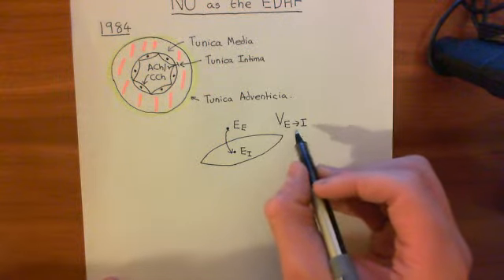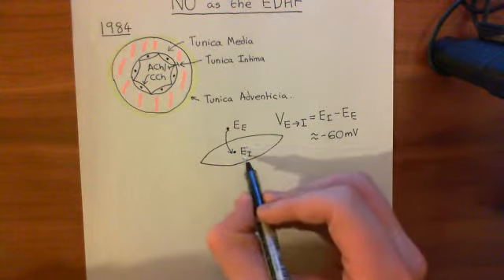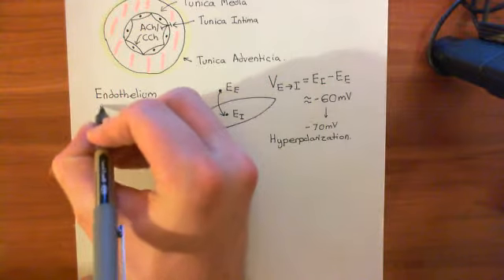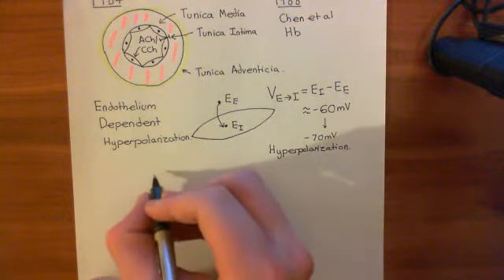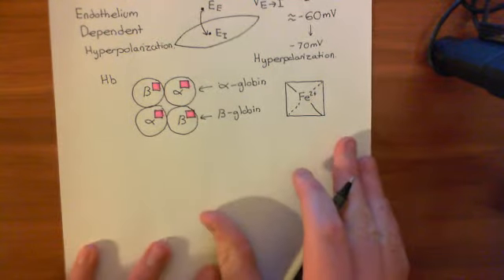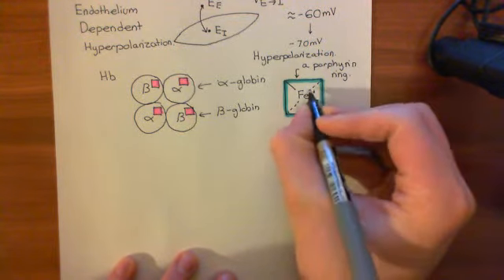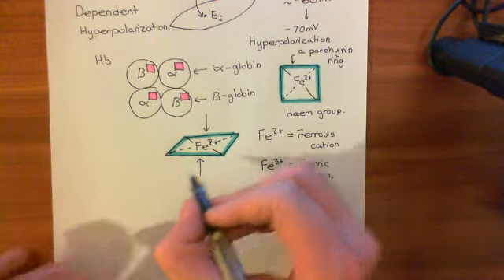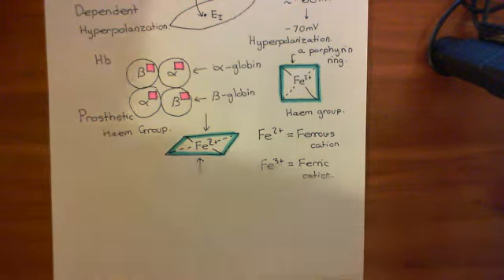Nitric Oxide and Endothelium Dependent Hyperpolarization Part 1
In this video we will discuss the experiments concerning the role of nitric oxide in endothelium dependent hyperpolarisation.